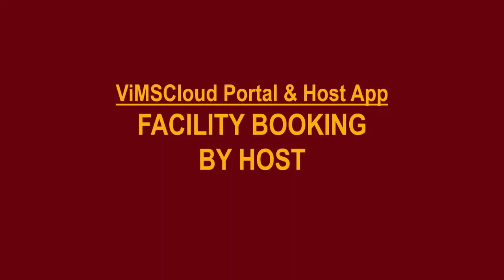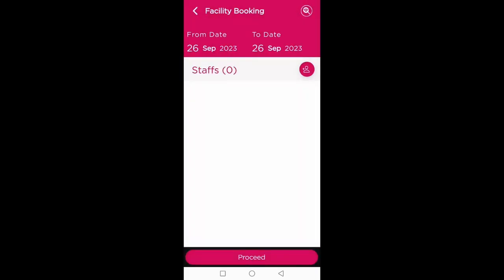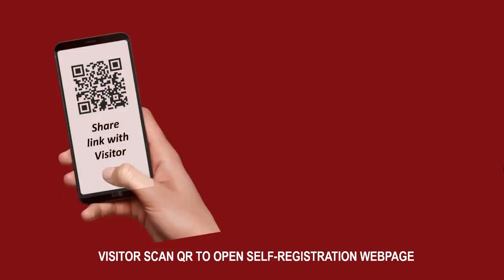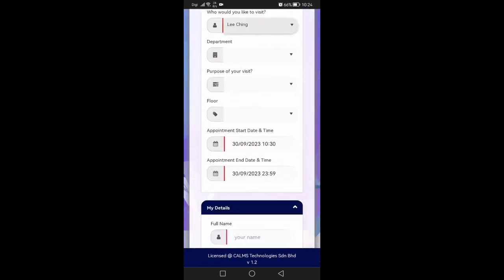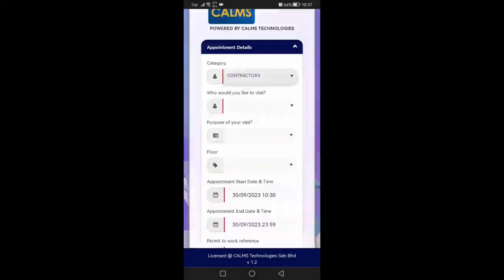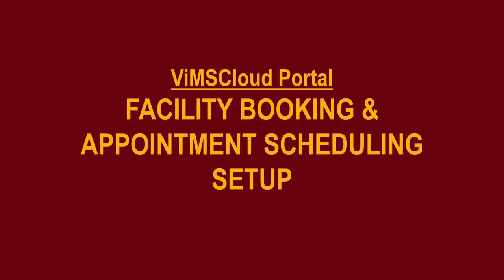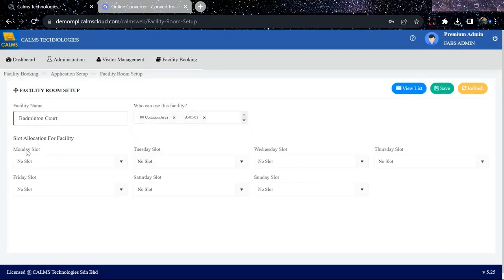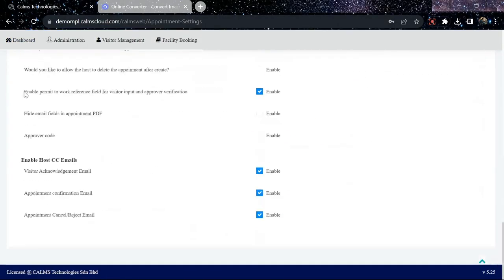CALMS ViMSCloud Premium Package with Portal & Host App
CALMS ViMSCloud Premium package with Portal, Facilities Booking and Host app to empower your visitor experience with QR code for a seamless registration.